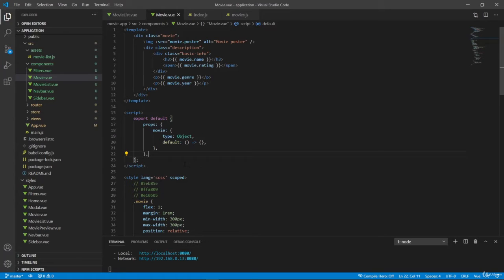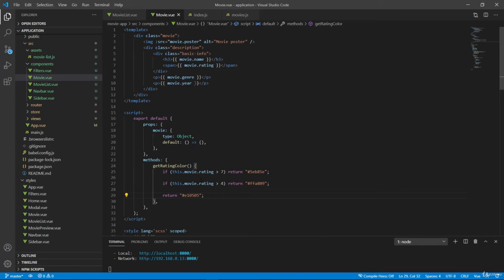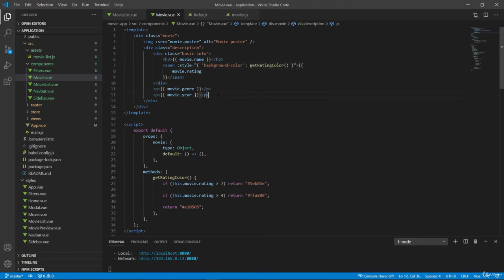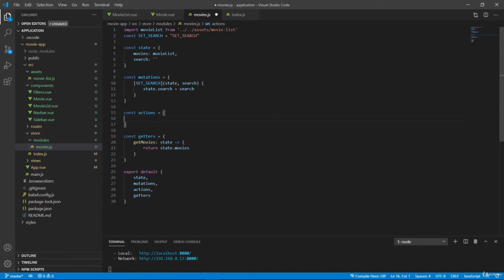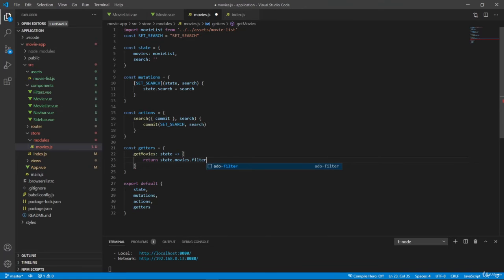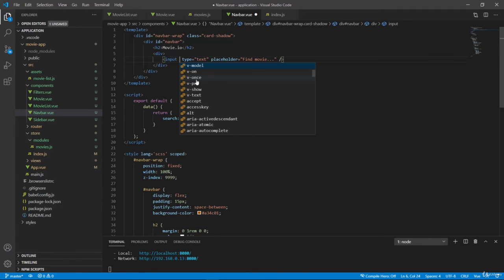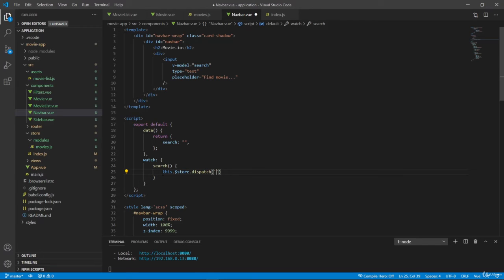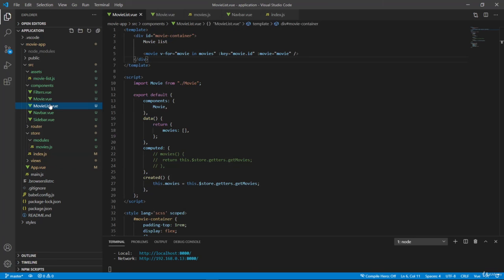3.2 Adding search functionality